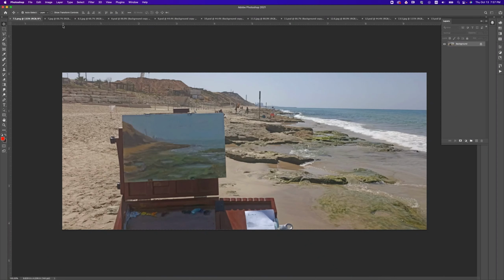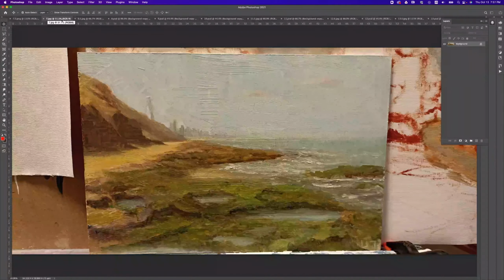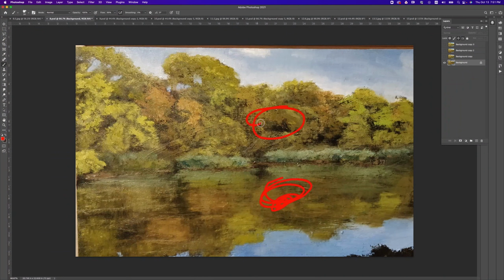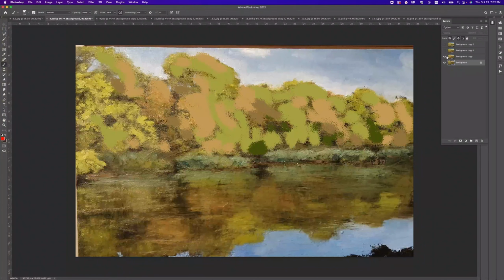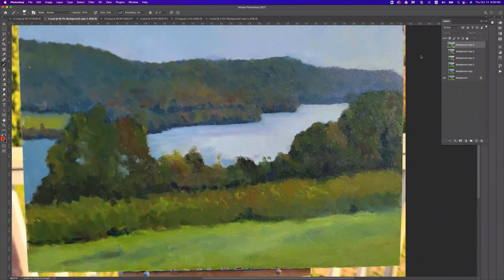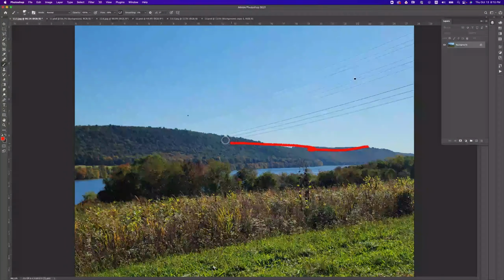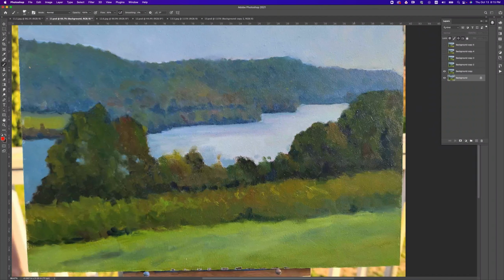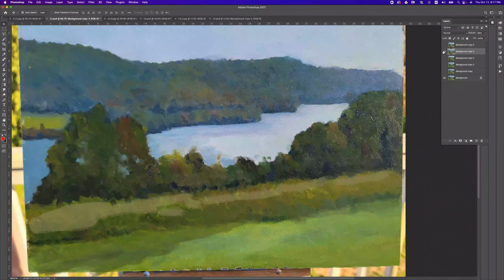Critiquing Student Oil Paintings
Watch me critique student oil paintings and go in-depth in analyzing reference photos and ways to improve paintings. To join and have your paintings critiqued, go